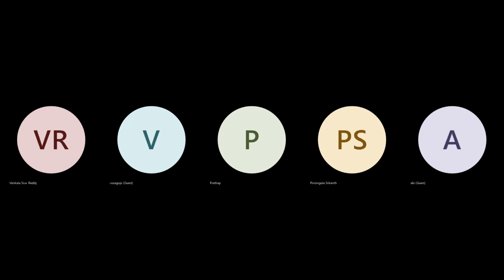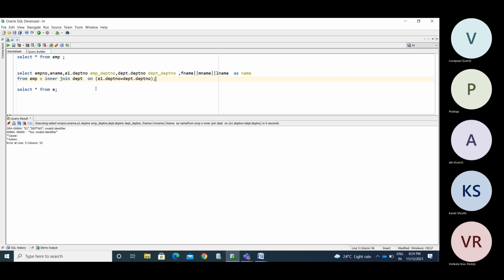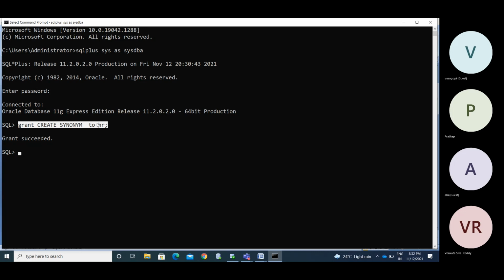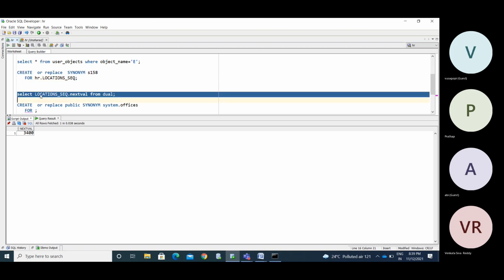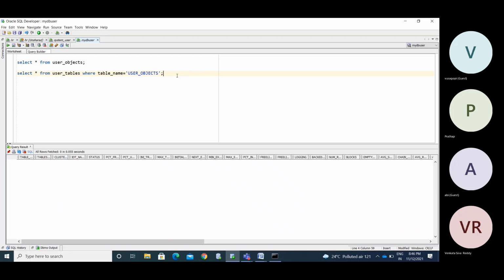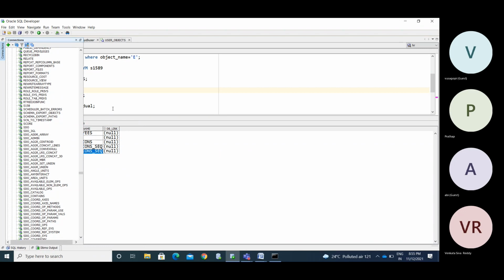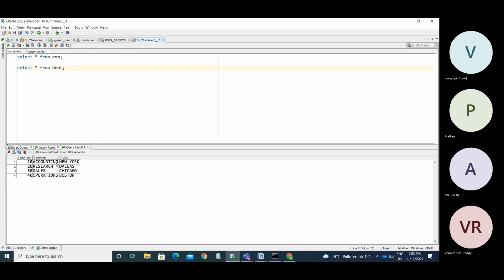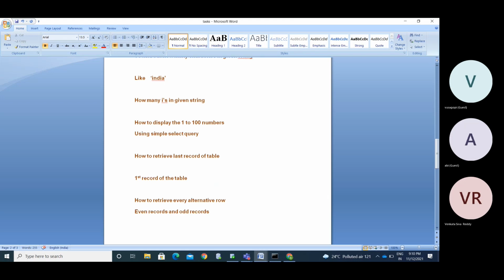SQL-SYNONYYMS || ORACLA SQL || SQL DEVELOPER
SQL DEVELOPER
ORACLE SQL